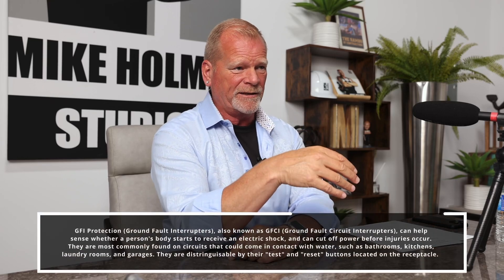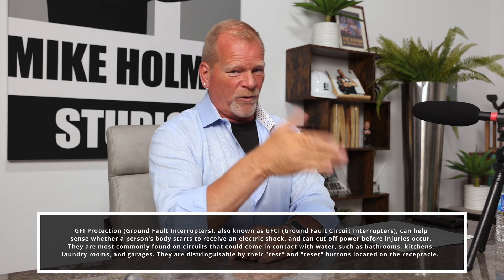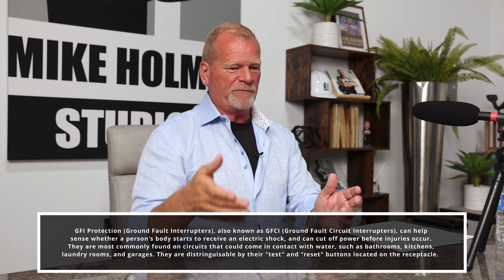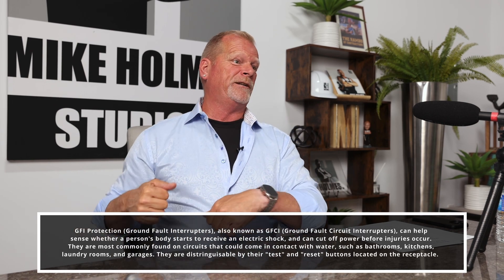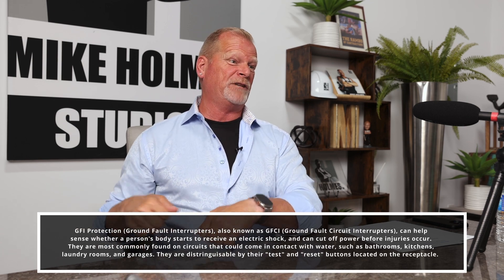You Need GFCI Protection | Mike Holmes, Holmes on Homes Podcast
A ground fault circuit interrupter (GFCI) can help prevent electrocution. Clip from HolmesonHomes podcast with special guest Erik Drost from @eatoncorp
Listen to the full Holmes On Homes Podcast, Season 3, Episode 6 on all major streaming platforms including Spotify ⁠⁠⁠⁠ and Apple Podcasts ⁠⁠⁠⁠